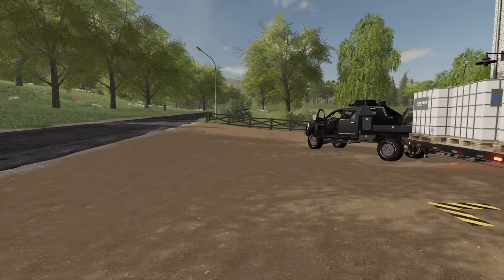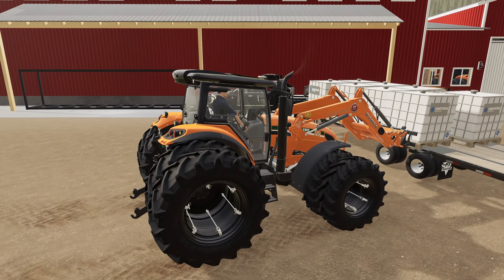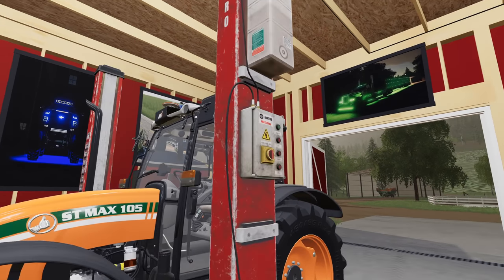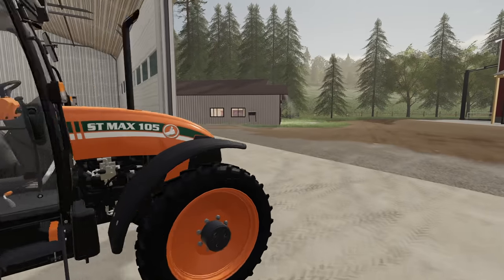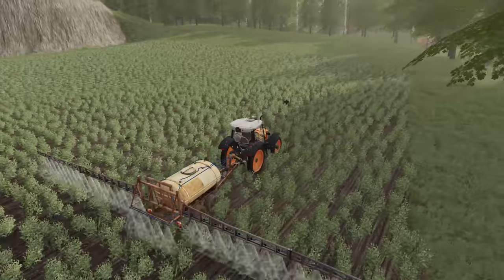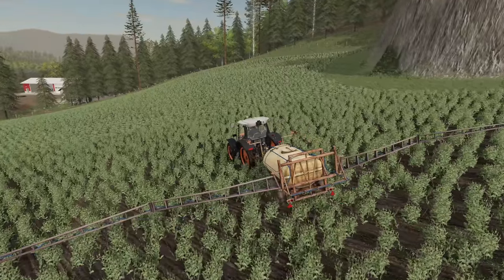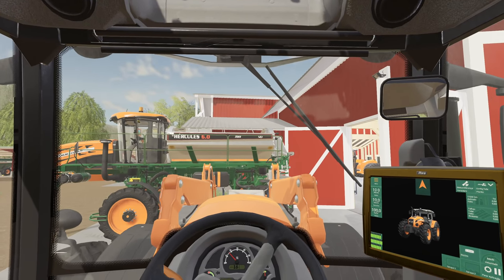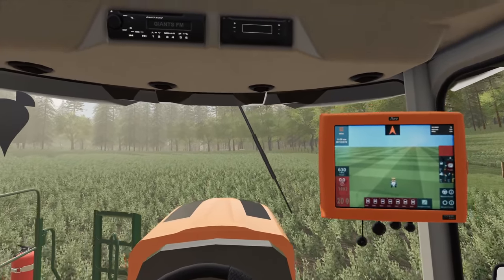MORE NEW TEAM ORANGE ON THE STARA-KING FARM | Georgetown FS19 Roleplay